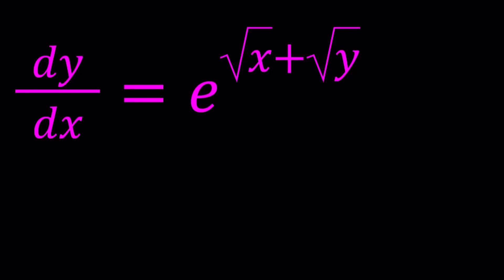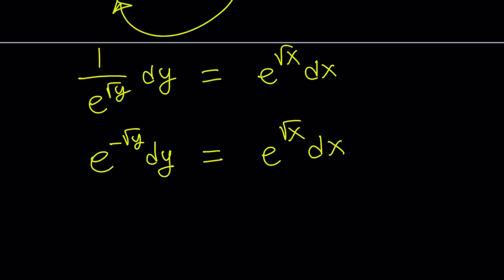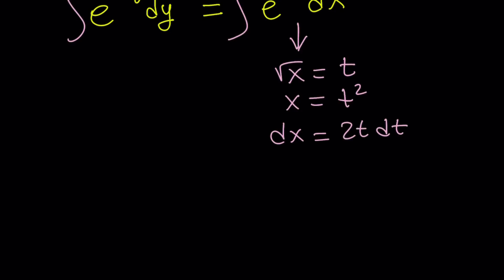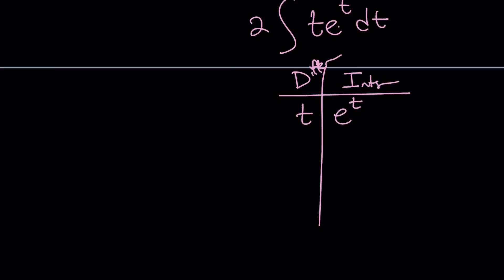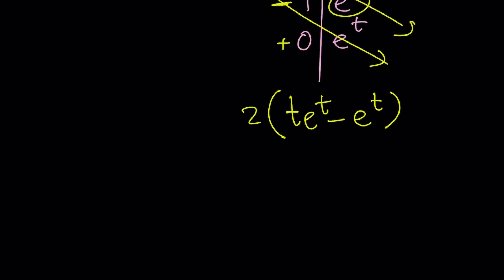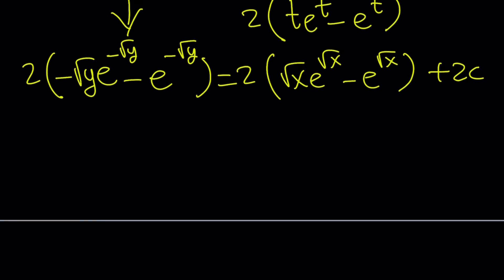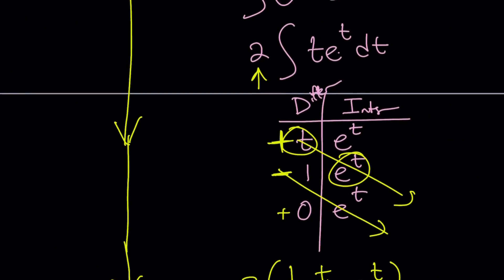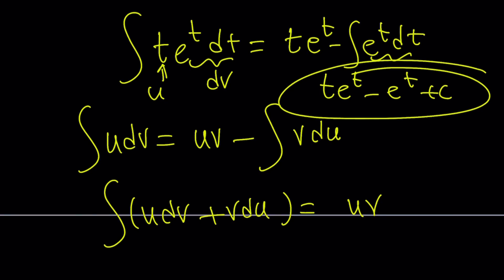A Separable Differential Equation | Calculus